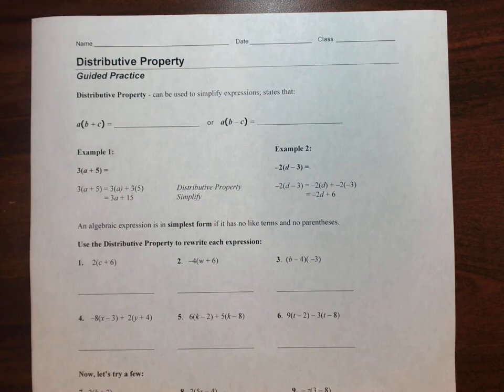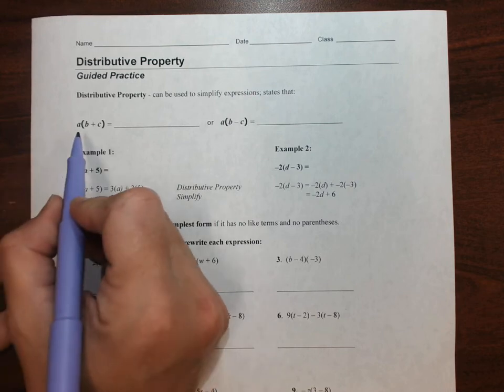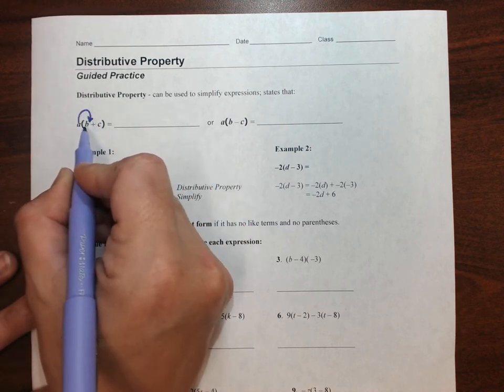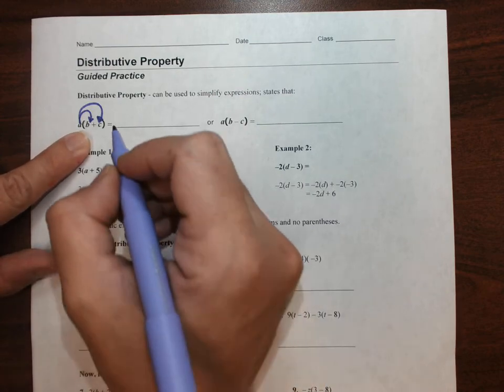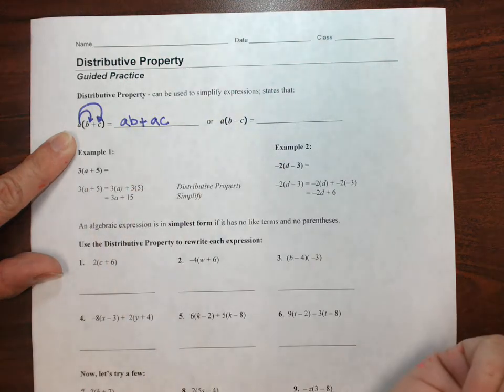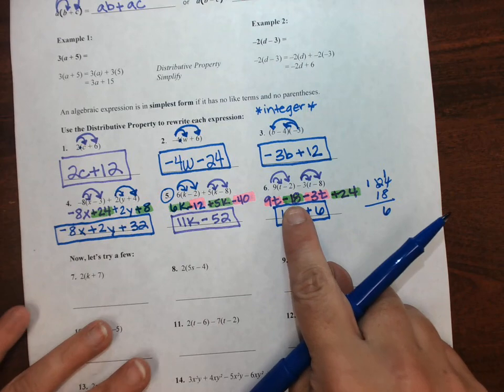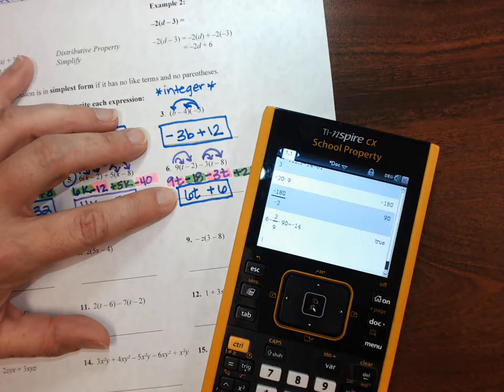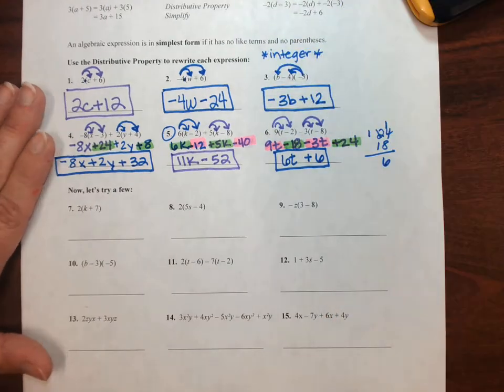Distributive Property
Simplifying expressions using the Distributive Property